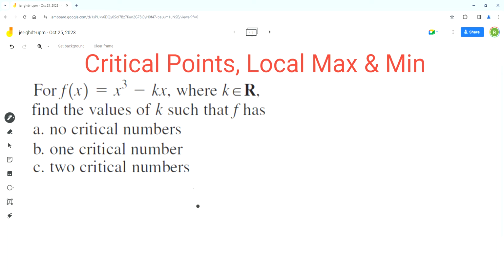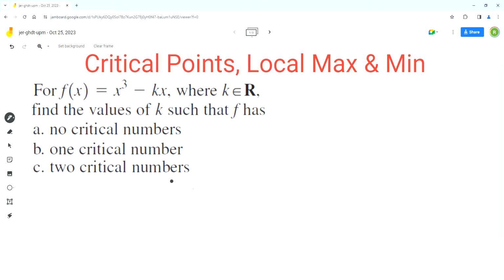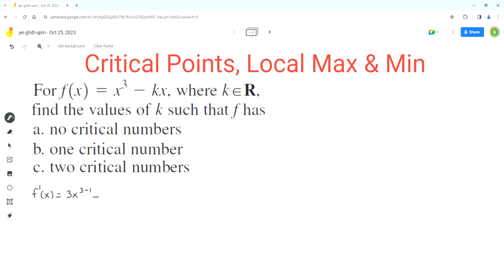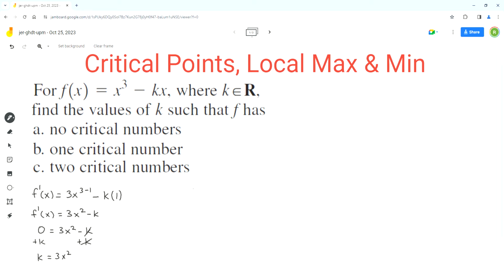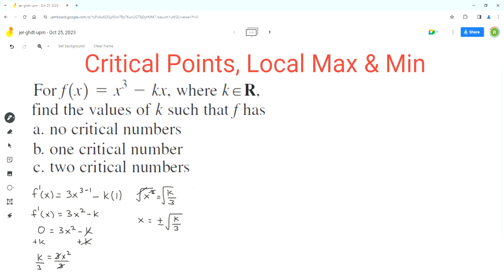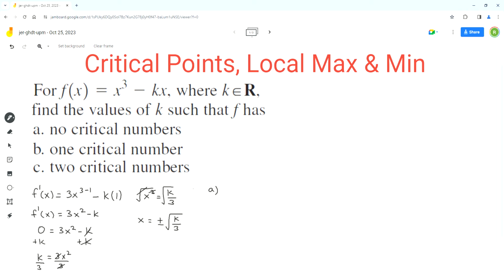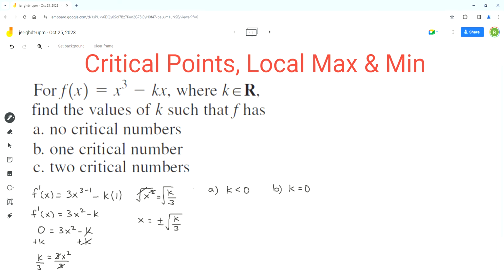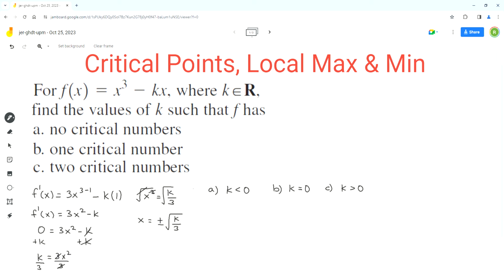CRITICAL POINTS, LOCAL MAX-MIN: Values Of k For f(x) To Have 0, 1 & 2 Critical Numbers